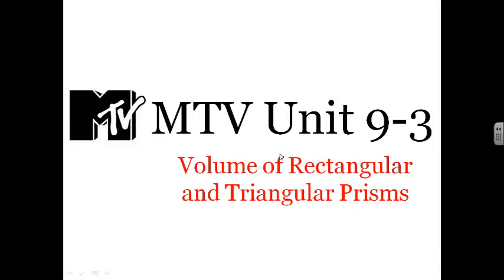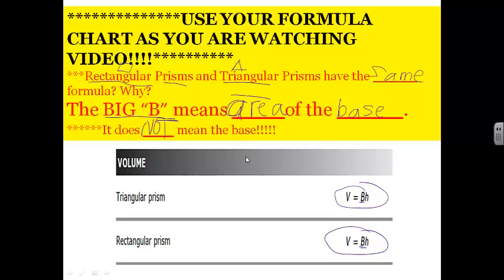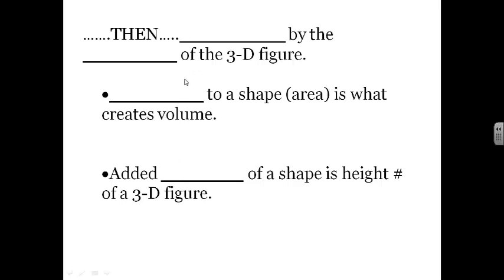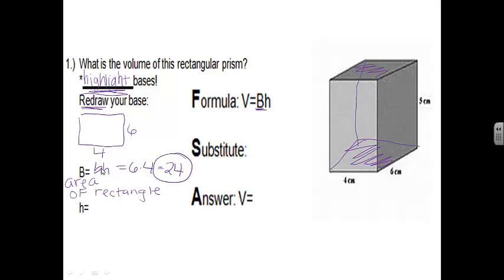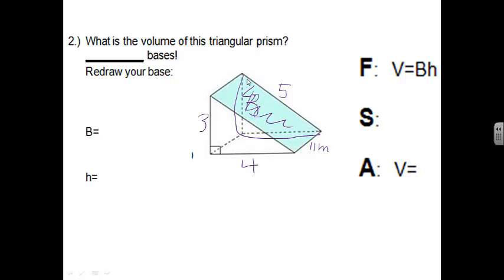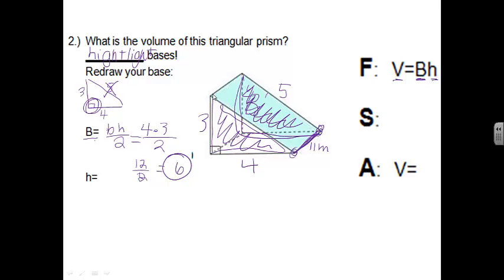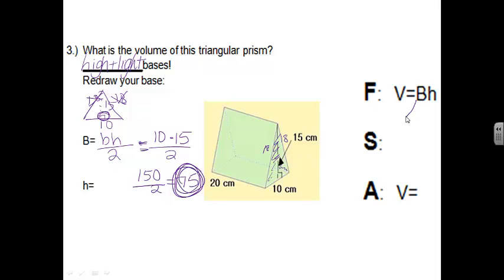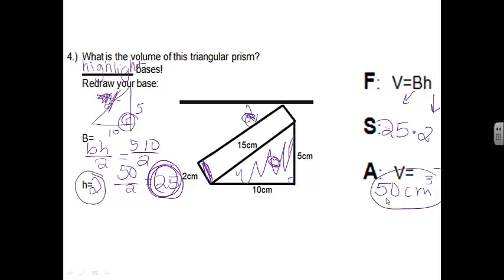Unit 9-3 Volume- PRISMS